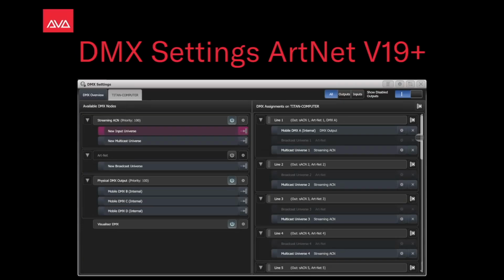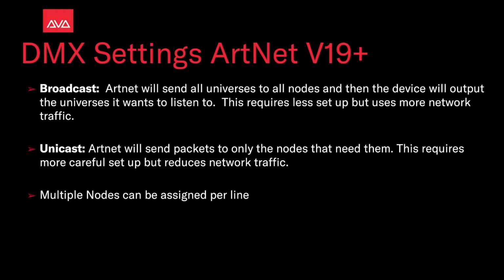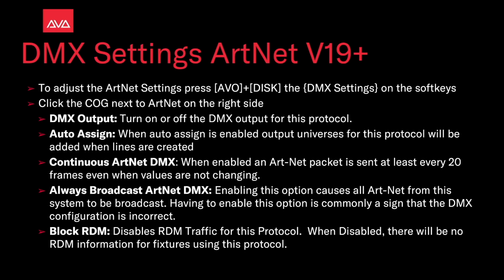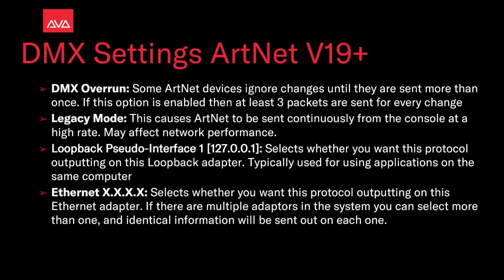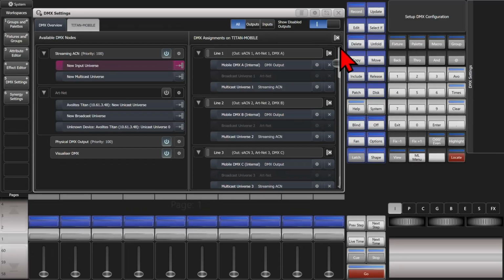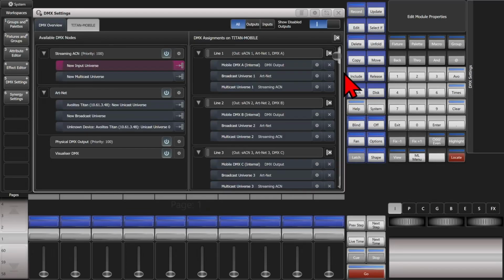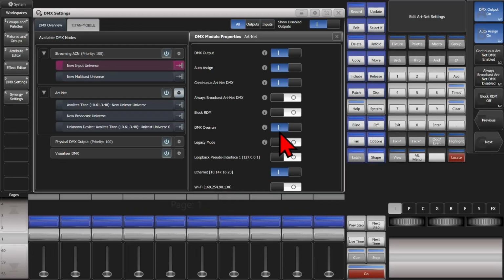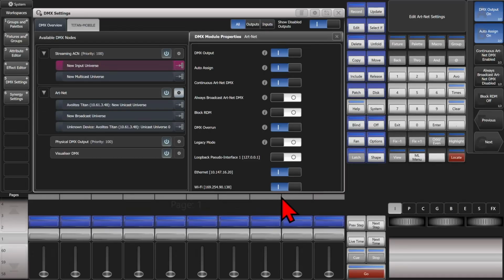DMX Settings ArtNet V19+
In Version 19 the Settings  for Artnet have been updated